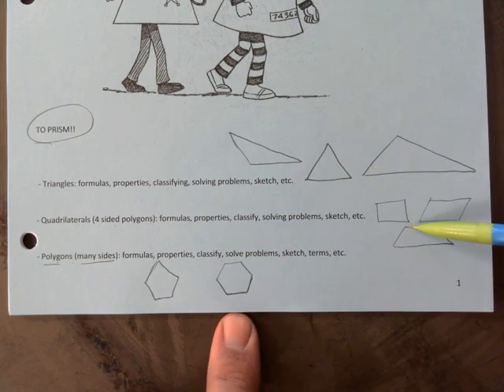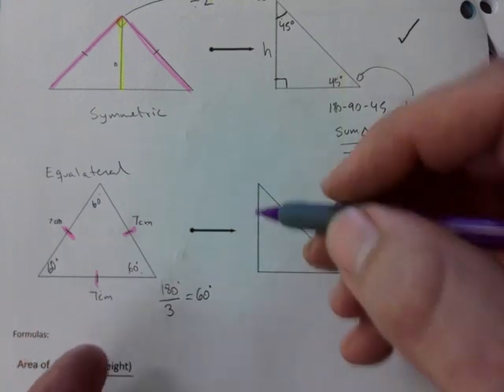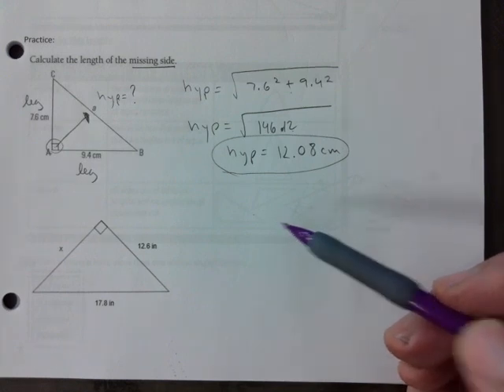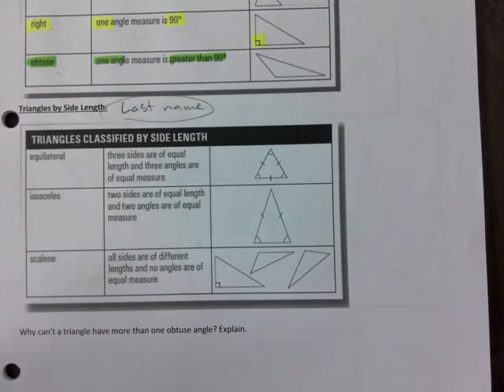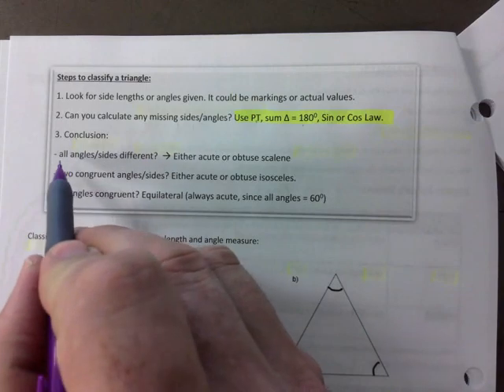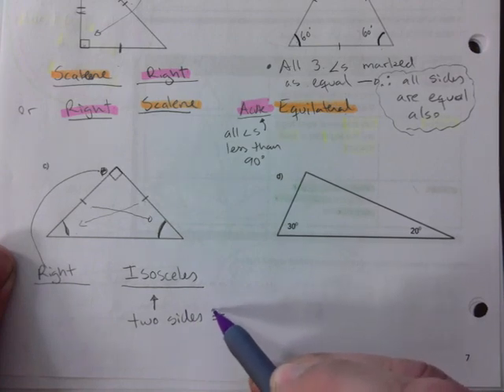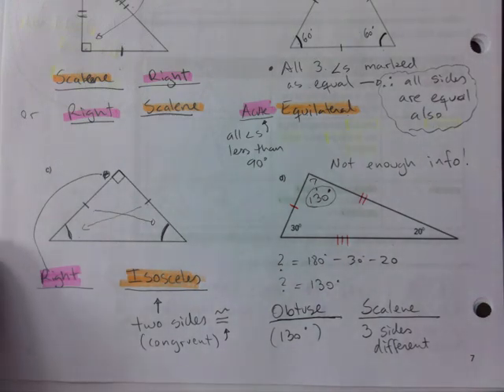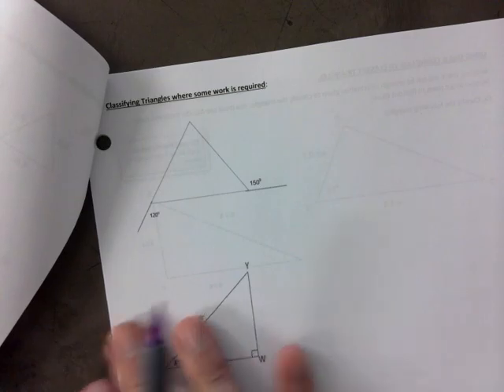ESMR4S 05 GEOMETRY - CLASSIFYING TRIANGLES